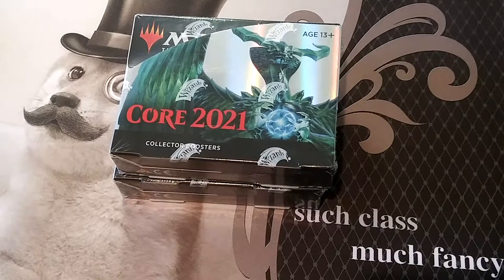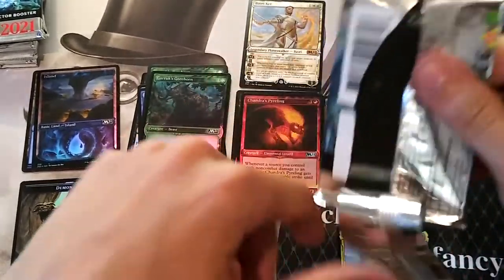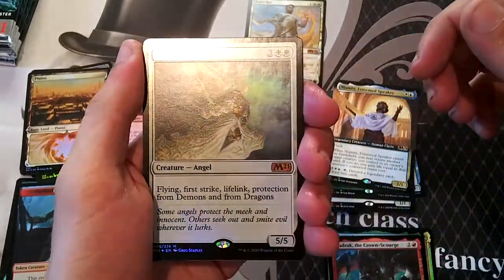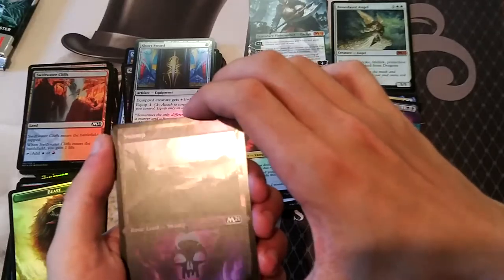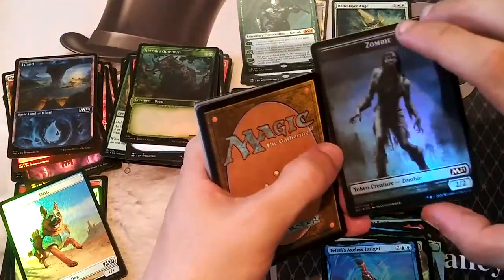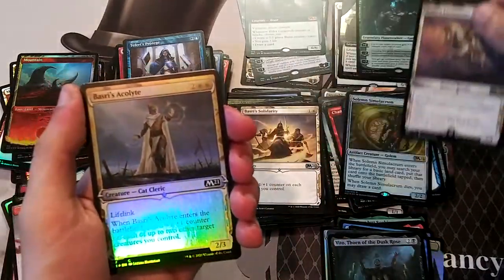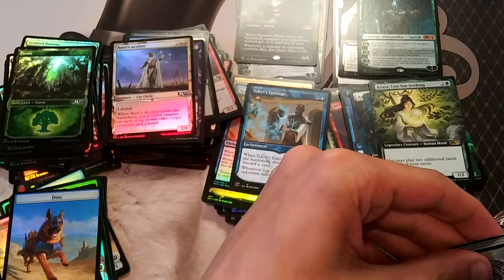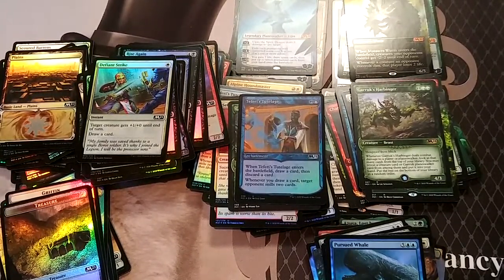MTGplay opens a collector box